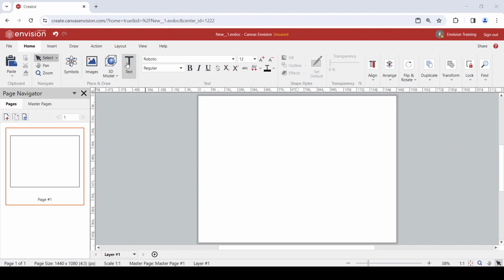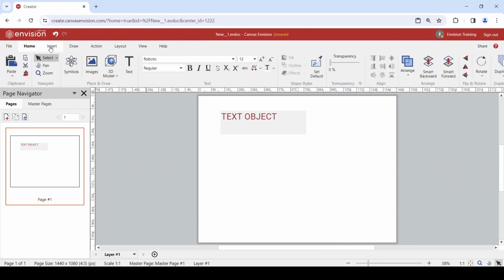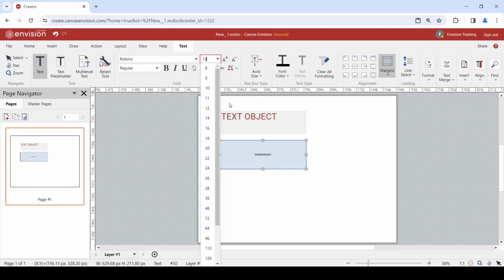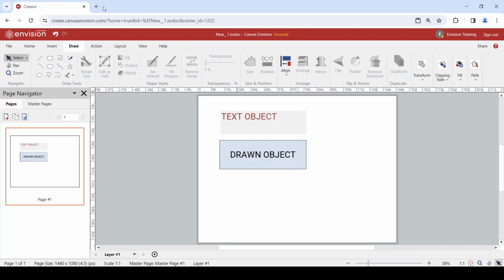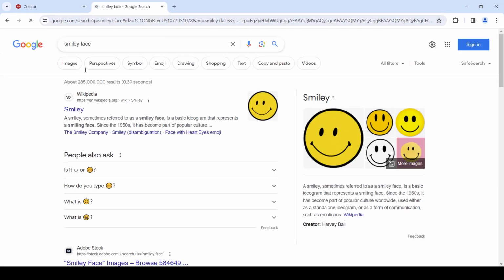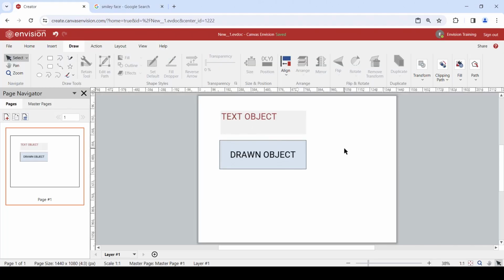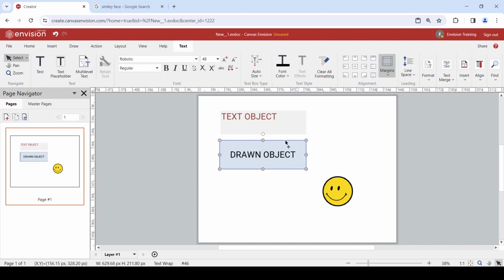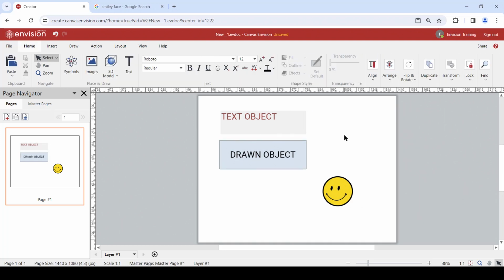Objects 101: Mastering Object Manipulation and Customization in Canvas Envision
In Envision, there are various types of objects you can utilize, including text objects, which are essentially text boxes, and physical objects like shapes. Additionally, symbols and 3D objects are available, and you can even import external objects from the internet.

For text objects, you have the ability to customize the background, colors, and borders. This customization extends to other objects as well, particularly those you create. There are methods to vectorize and recolor these objects, which will be covered in more advanced sessions.

Manipulating objects in Envision is straightforward. You can click and drag to move objects, resize or reshape them as needed, and hold the shift key to maintain their aspect ratio. Copying and pasting can be done using shortcuts like Ctrl+C to copy and Ctrl+D to paste. If you wish to paste an object exactly where it was copied from, you can use Ctrl+Shift+V.

This demonstration highlights how easy it is to manipulate a shape object that we drew, showcasing the flexibility and user-friendly nature of working with objects within Envision.